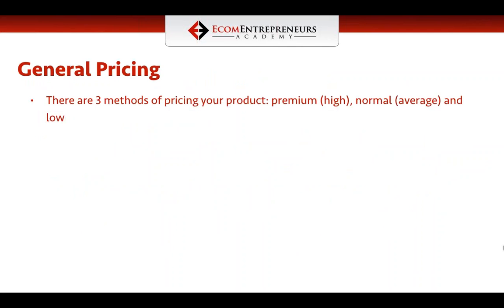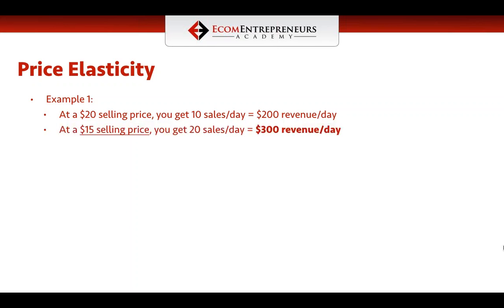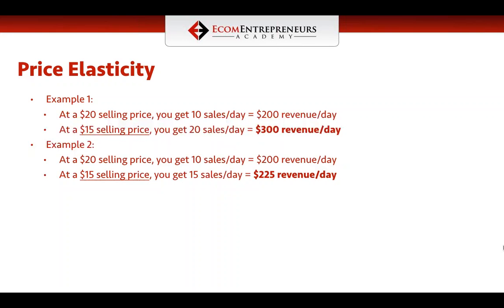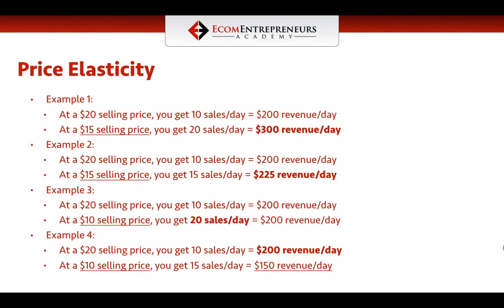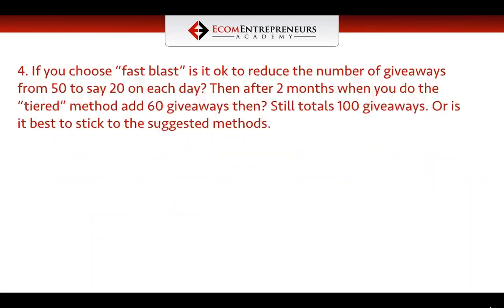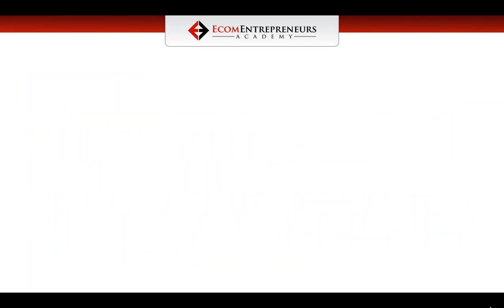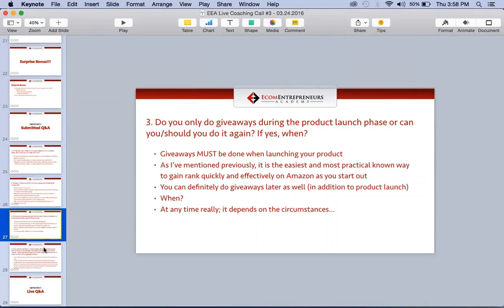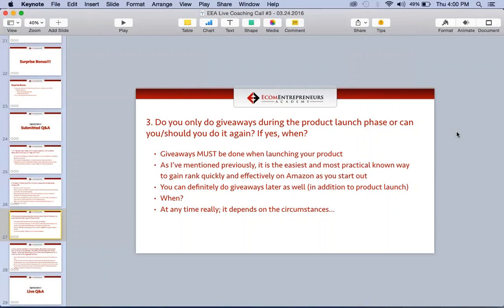Weekly Live Coaching Call #3- March 24, 2016